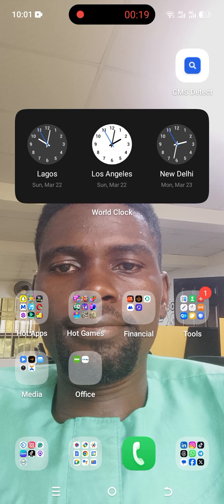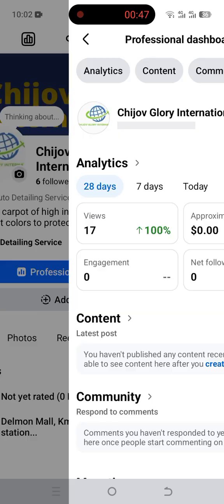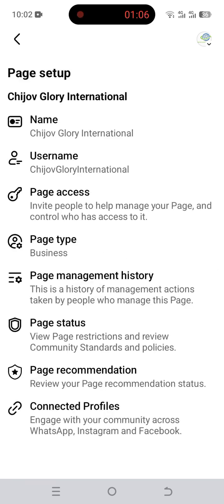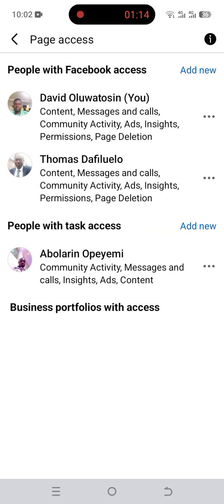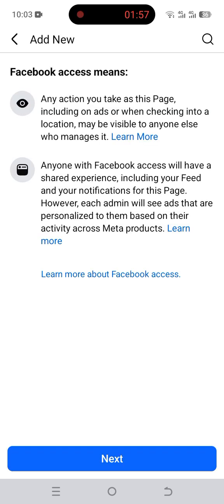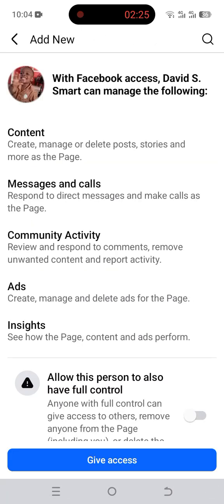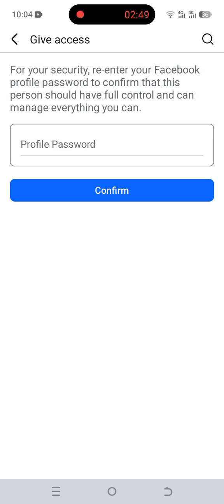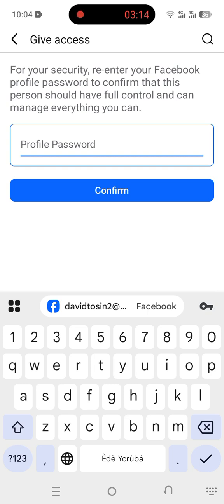How to make someone an admin on Facebook page on mobile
Don't forget to reach out when you need help with your socialmediamanagement